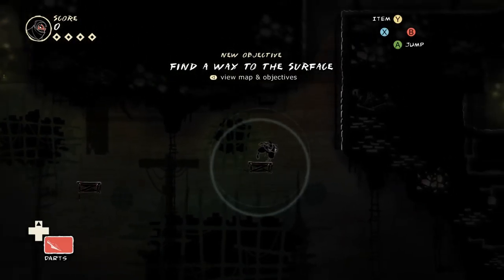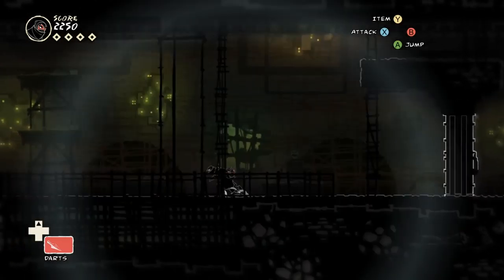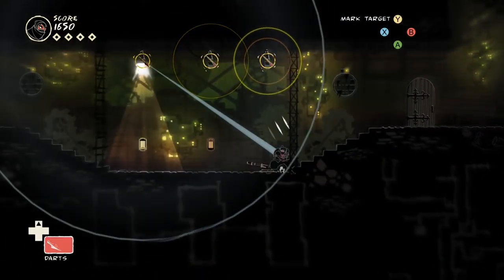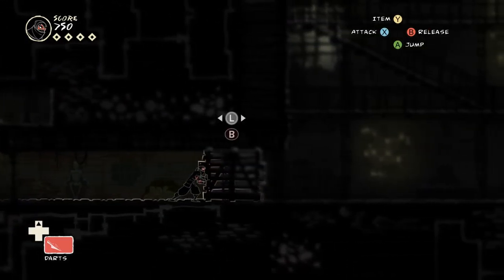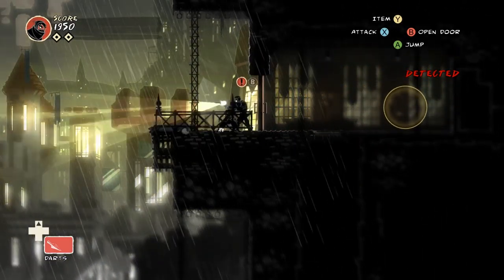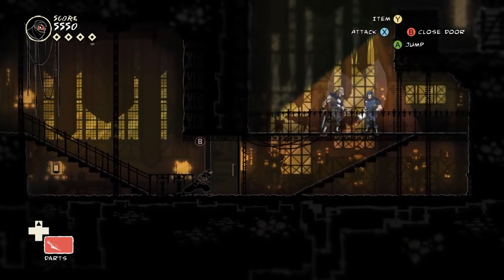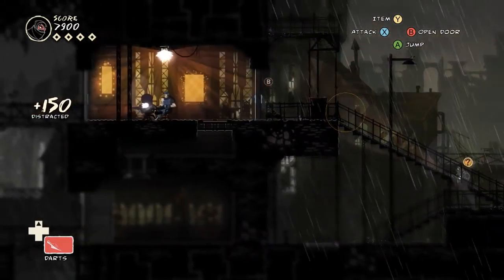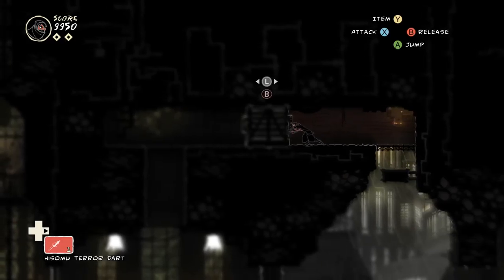Let's Play Mark of the Ninja (#6) - Sheen Has Failed Me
I wanted to make this title a pun on the word AI, but Sheen failed me. Hence the title. On this episode we crawl through the poisonous gases in the catacombs and ask some programming questions.

Wiki-scription

Warcraft III: Reign of Chaos is a high fantasy real-time strategy video game developed and published by Blizzard Entertainment, and was released in July 2002. It is the second sequel to Warcraft: Orcs & Humans, and it is the third game set in the Warcraft fictional universe. An expansion pack, The Frozen Throne, was released in July 2003.

Warcraft III contains four playable races: Humans and Orcs, both of which had previously appeared in Warcraft: Orcs & Humans and Warcraft II: Tides of Darkness, and two new races, the Night Elves and the Undead Warcraft III's single-player campaign is laid out similarly to that of StarCraft, also by Blizzard Entertainment, being told through all four of the game's races in a progressive manner. Multiplayer mode allows for play against other players, via the Internet, instead of playing against computer-controlled characters as is done in the single-player custom game mode.

The game shipped 4.5 million units to retail stores and over one million units sold within a month. Warcraft III won many awards including "Game of the Year" from more than six different publications.

►Thanks to my Patrons:

Calaen Suarez
Francisco Dubois
Evan Brynne
Erik Fleischer
Magnus Ã–hman
Ted Brown
Chelsie Bartoszek
Chris Croft
Verovet
cody  drewiega
Cesar Zamudio
Brian Goble
daniel gribik
Lady Daerunia
Alex Armybull
Henrik
Miguel Santos
Daniel Wilson
Ace bounty
Fitness To Cosplay
Joy C.
Fernando Cattani de Castro
Knathaniel C
jman4747
Sam
Kyle Smith
Phoinix
nevanxerasmus
Rami rahman
Yuro
Antonio de la Vega de LeÃ³n
ML
Captain Calamity
Pierre Galin
Karen Wanka
Joseph Coco
LudvigW